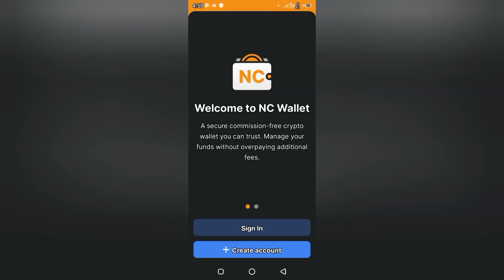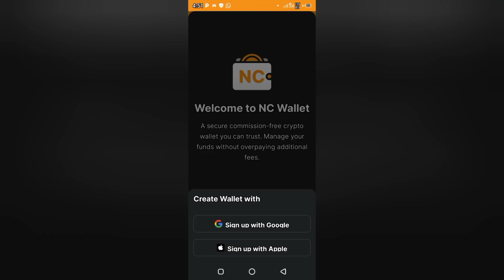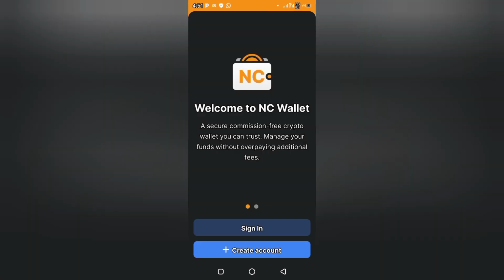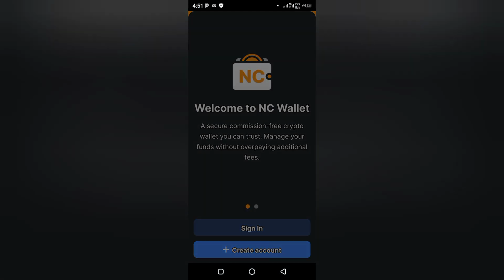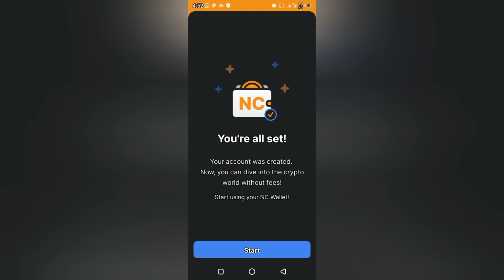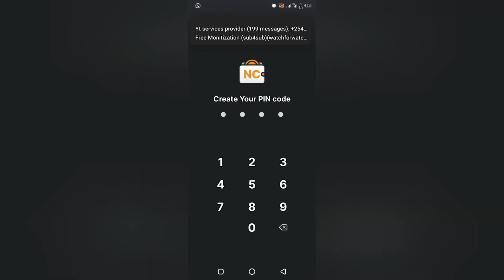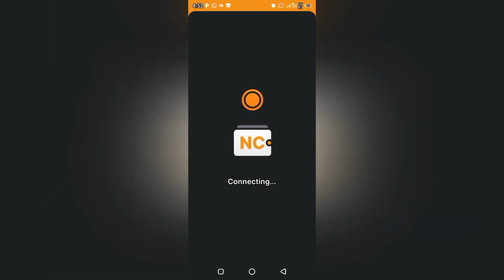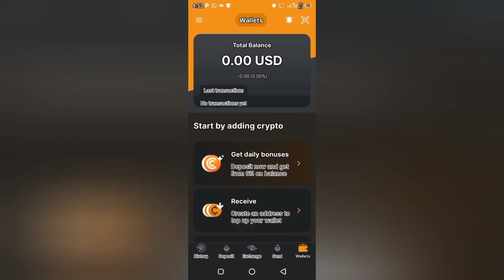How To Create N.C Wallet Step-by-Step | Easy Crypto Wallet Setup for Beginners (2026)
If you are looking for simple and smart ways to make money online, you are in the right place. On this channel, I share online earning ideas, crypto-related opportunities, apps, websites, and platforms that may help you earn from your phone or computer. Whether you are a beginner or already exploring ways to make money online, my goal is to provide useful information and honest reviews.

Before joining any platform or investing your time or money, always do your own research. Read reviews, verify information, understand the risks involved, and make decisions based on your own judgment and financial situation.

This video is created for educational and informational purposes only. I am not a financial advisor, investment expert, or professional consultant. I do not guarantee any earnings, profits, or results from any platform, website, application, or opportunity mentioned in this video. Online earnings may vary from person to person and may involve risks. Viewers are solely responsible for their own decisions and actions. Please research thoroughly before participating in any online earning program or making any financial commitment.